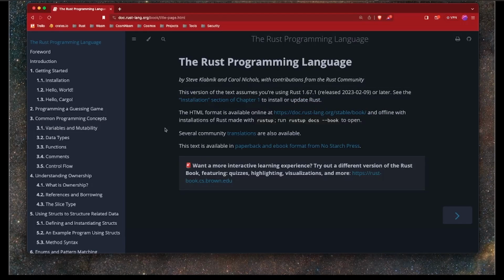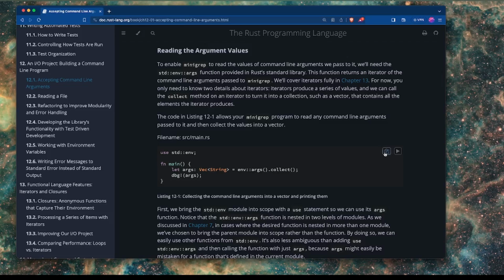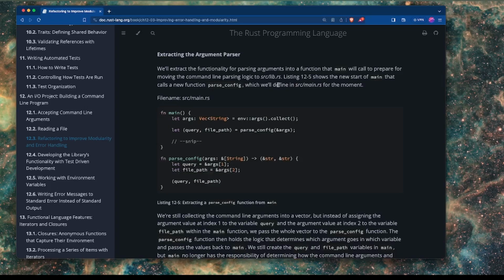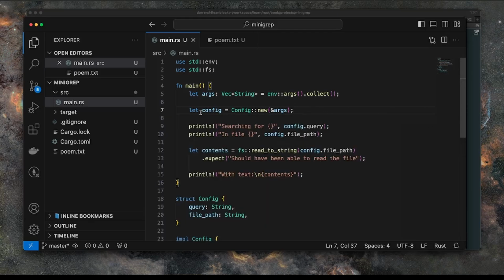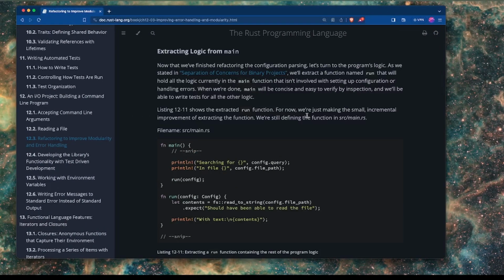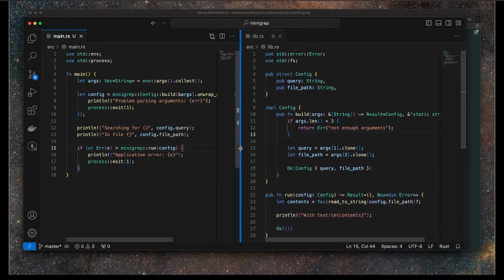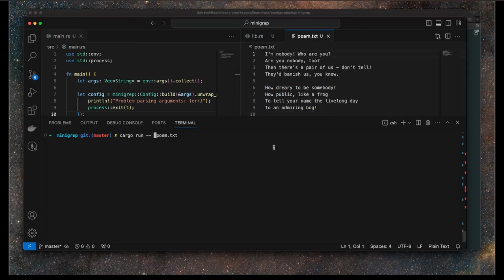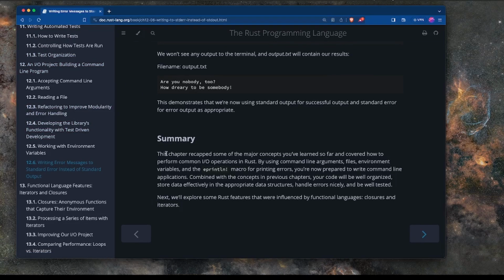Rust Programming Tutorial Videos - build a cli grep utility!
In this video we cover how to run though some of the core foundational concepts in Rust to build a new Cli tool. Some of the concepts that are used in this tutorial are: functions, ownership, structs, enums and pattern matching, crates, collections, error handling, conditions & loops, generic types, traits and unit tests! There is a lot to cover so enjoy the ride!

00:00:37 Introduction
00:03:57 Accepting Command Line Arguments
00:08:58 Reading a File
00:10:45 Error handingly
00:36:00 Tests
00:42:35 Environment Variables
00:45:55 Std Out and Std Err

Useful links:

Below are some useful Rust books. The only book used in this video is The Rust Programming Language Book. The others are good reads and / or references for further learning and experimentation.

I'll be producing more videos as soon as I can!

BTC: bc1q3fddwnufucdkpqz6fzj03xsskaqjxv8dag90x2
ETH: 0x67cC81389f44c0B980F93dc003300a31aD5dadA2